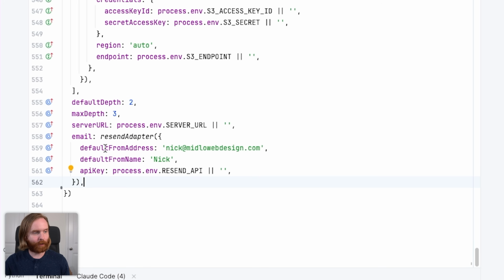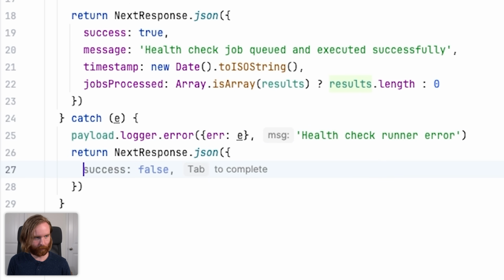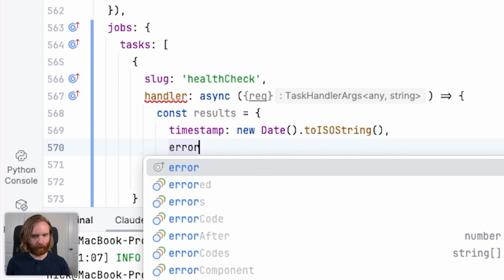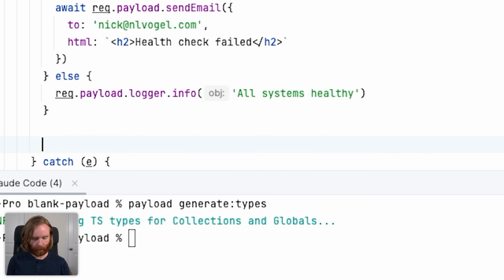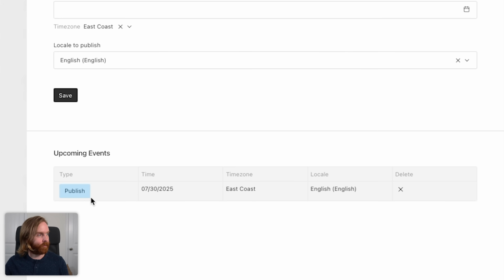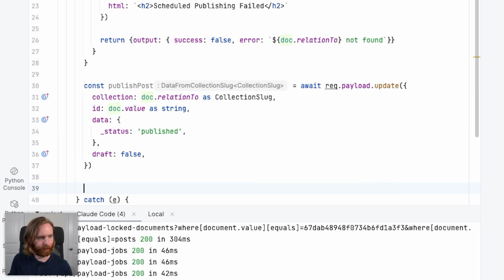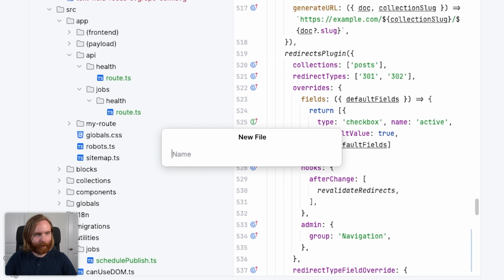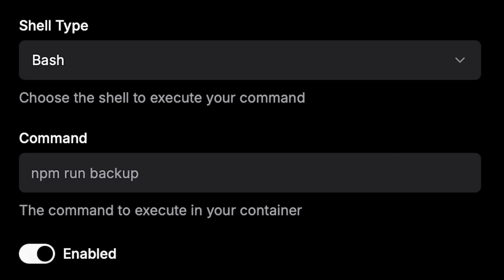Schedule posts while you sleep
Do THIS and never post off-schedule again
Never forget to publish content AGAIN with this one tool
How to Schedule & Publish Content Automatically with Payload CMS

Stressed about waking up at dawn to hit publish? In this tutorial, you’ll learn how to let Payload CMS and Next.js do the work for you. Learn how Payload's job queue works, even on serverless providers.

You’ll build a secure API route, generate a CRON_SECRET, and schedule automated health checks and publish actions that run whether you’re on Vercel, Railway, or your own VPS. By the end, posts flip from draft to live right on schedule and email alerts keep you in the loop with no always-on server required.

Chapters:
00:00 - Introducing Payload Jobs
02:24 - Using a Route Handler to Schedule Jobs
13:01 - Testing Our Implementation
14:14 - Support the Channel
14:44 - Setting up Scheduled Publishing
20:54 - Giving Platforms Access to Run Your Jobs
22:23 - Notes on How to Use Jobs in Production
26:58 - Closing Thoughts and Next Steps